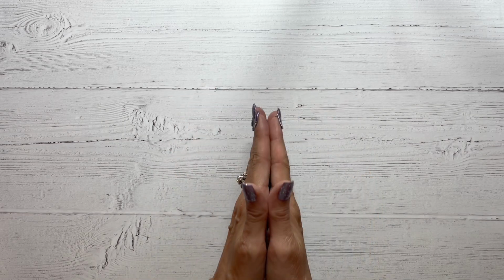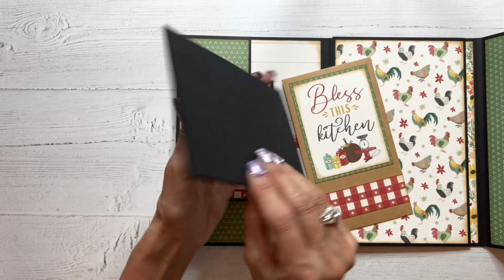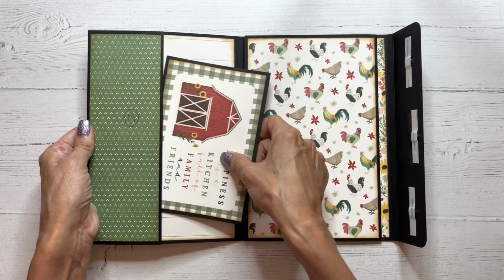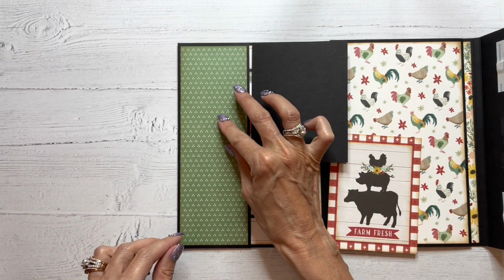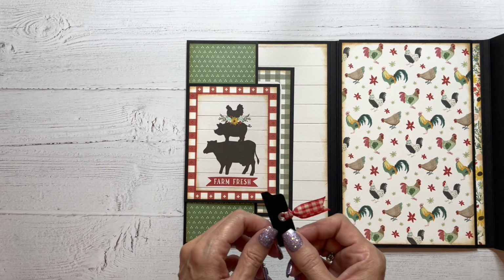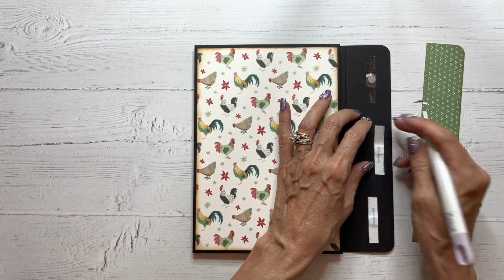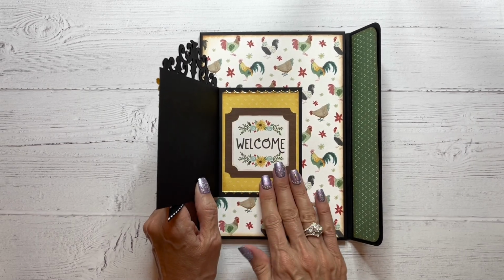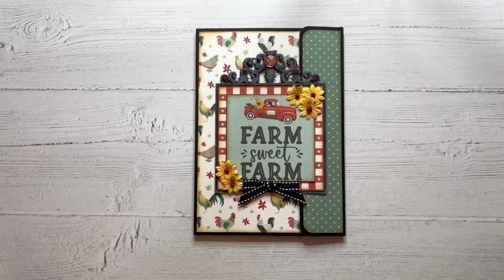Add-Ons for @MaymayMadeIt 3 Page Wonder Folio!!!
Hello and welcome! Today I am sharing my latest folio using @MaymayMadeIt 3 Page Wonder design and showing you how to make add-ons to increase the photo capacity! You won't want to miss this one!! ~ Theresa XO

This will be at absolutely no cost to you and really helps me, so thank you in advance! Please know that I will only suggest products that I actually use and love! I hope including these links makes your crafty life easier! HUGS!!)

Carta Bella Sunflower Market Paper Collection

Beacon 3-in-1 Glue (used for matting and layering paper)

Art Glitter Glue (used to make folio base)

Bone Folder

Score Board

1-2-3 Punchboard (used to make envelope)

Scor-Tape (used to adhere magnets)

Hunkydory Diamond Glitter Sparkles

Corner Rounder

Crop-A-Dile Eyelet Tool

Tab Punch

Distress Oxide Ink (used to ink paper edges)

Harmony Spectrum Noir Ink (used to white wash fence die cut)